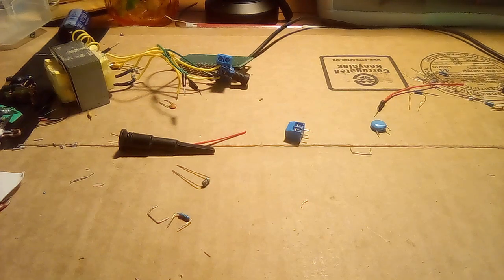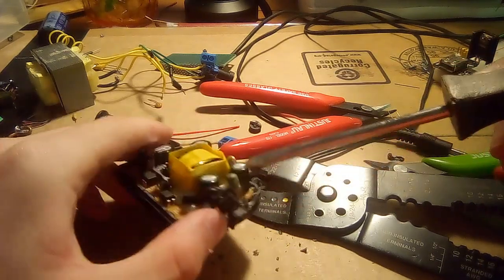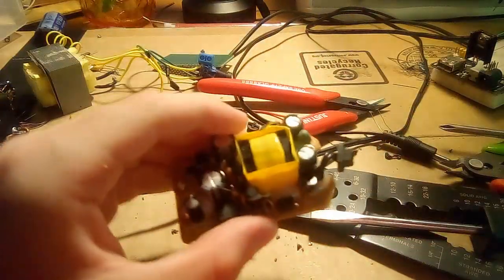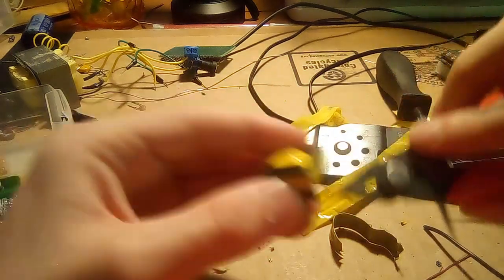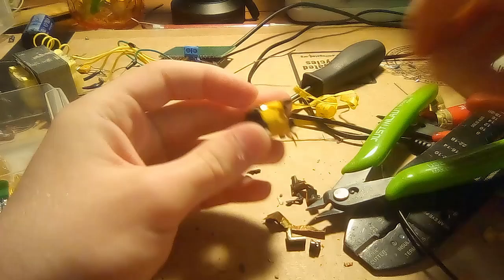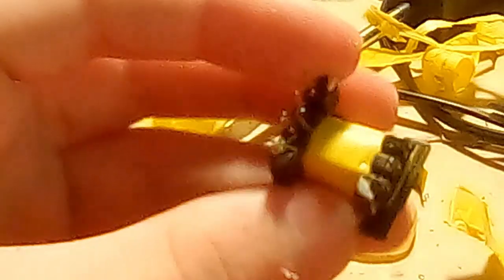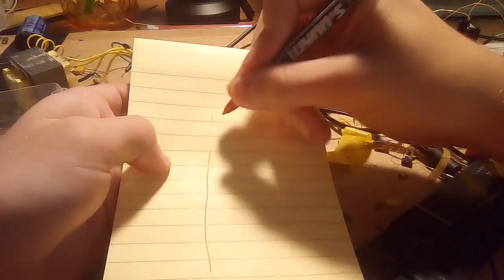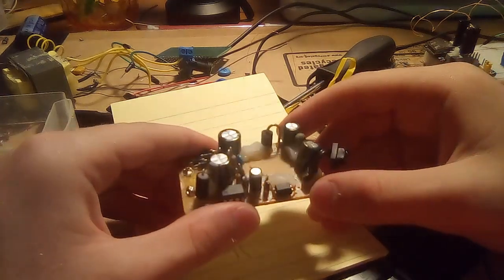What's inside a "wall wart" (mains powered switching power supply)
A typical flyback configuration like in most "wall warts." This one has a high voltage MOSFET integrated into the control chip to eliminate one part and make it a bit cheaper. Oddly enough, this one is missing an interference suppression capacitor between the primary and secondary sides, but there are interference suppression features built into the transformer, so an interference suppression capacitor is unnecessary.